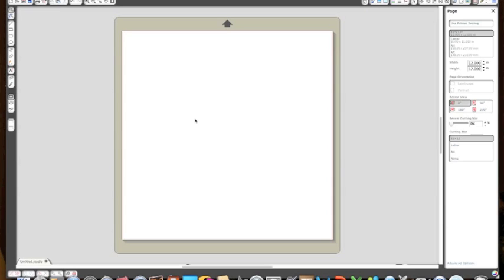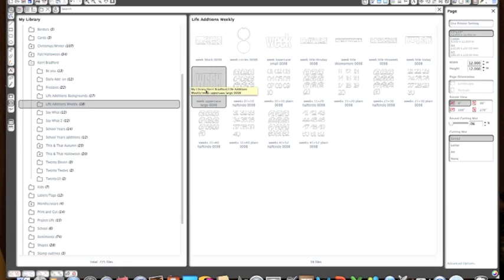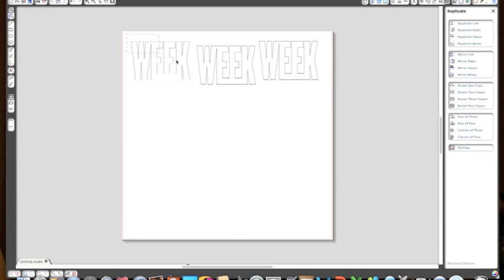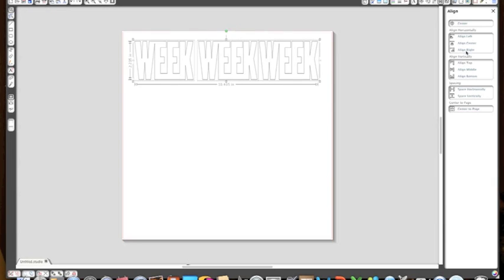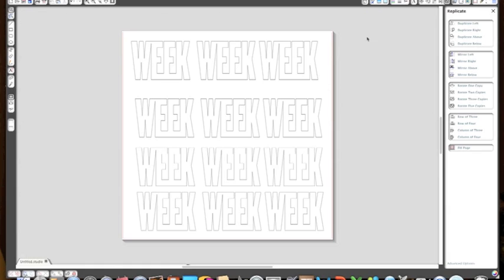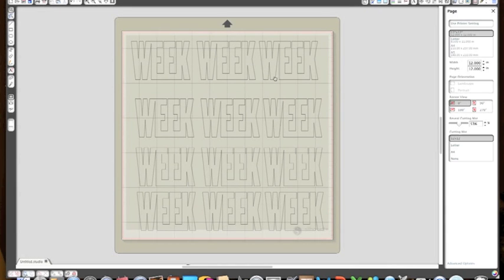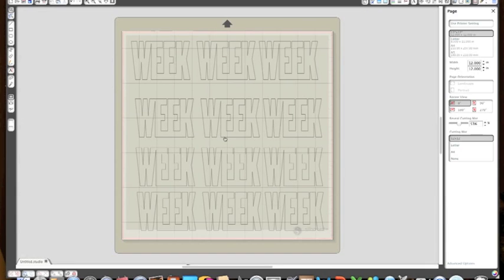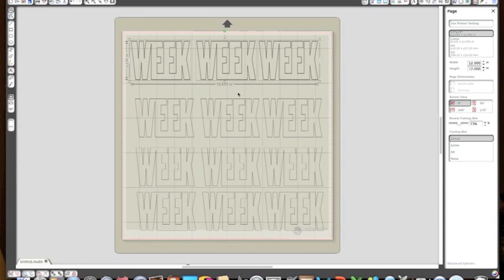Silhouette Studio Tutorial #3: Aligning and duplicating images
Today's video shows a few tips and tricks for using the Silhouette Studio program.